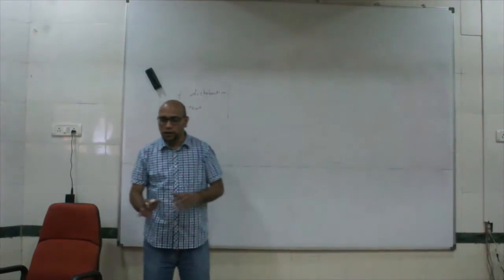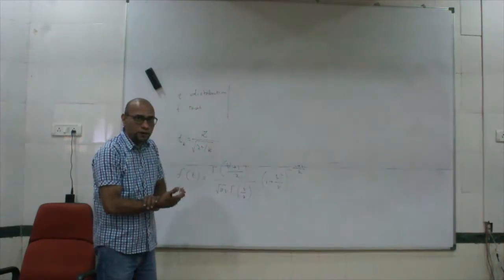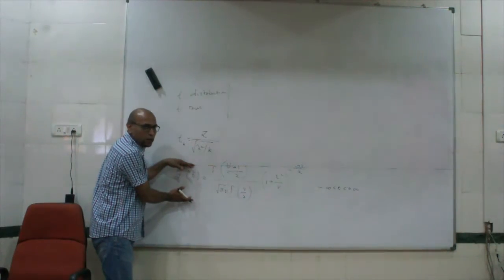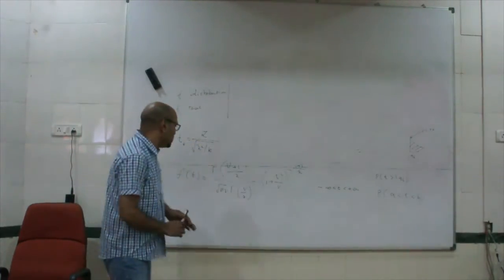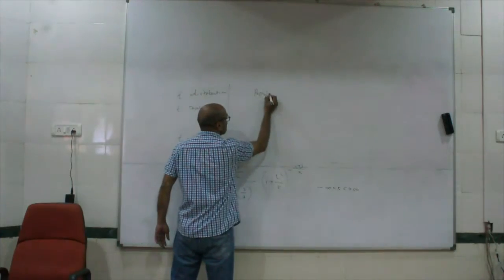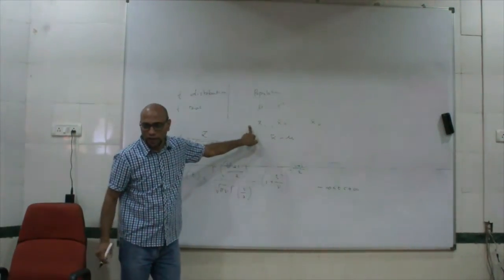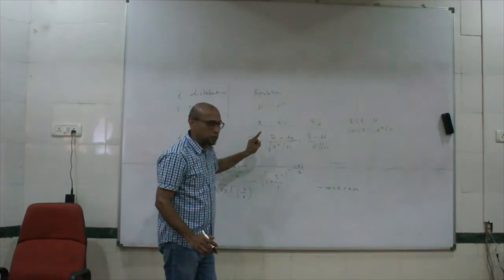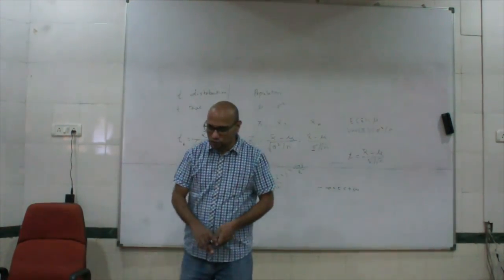Lecture 5.2: t-test- Basic Principles I (Statistics for Psychology)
This is a series of videos about t-test. The present video is about foundational idea about t-test. it is covering t-random variable, the distribution function and the t-statistics following t-distribution.